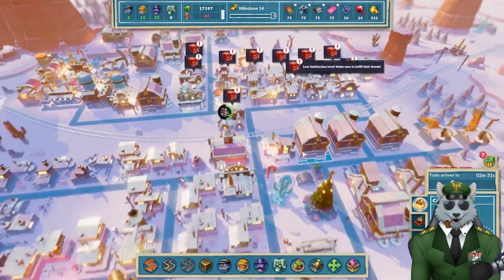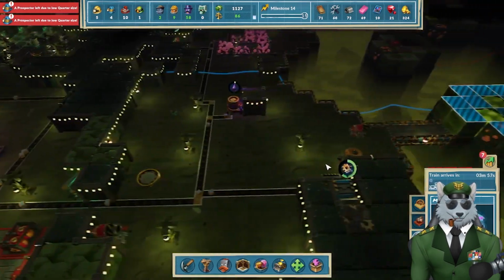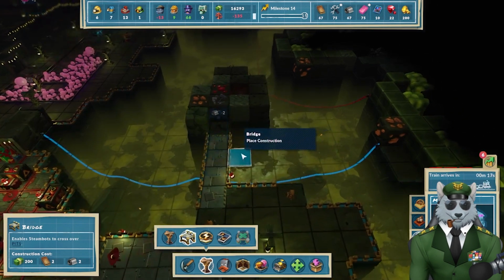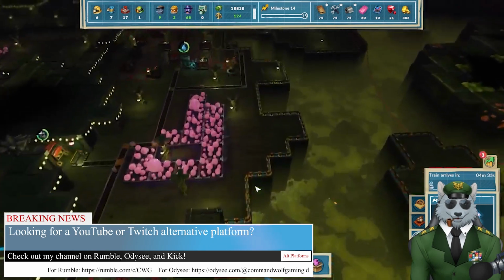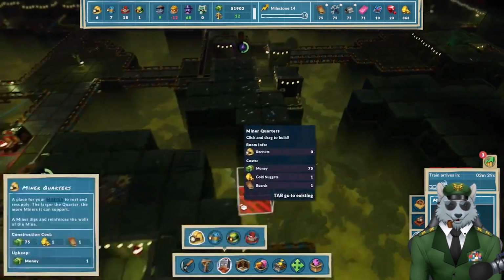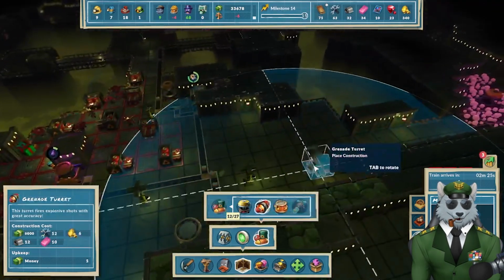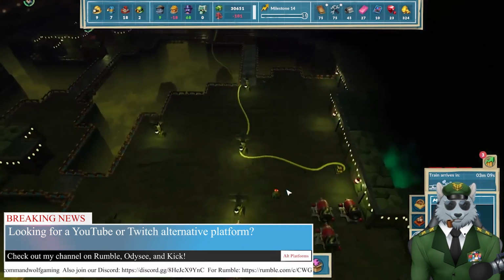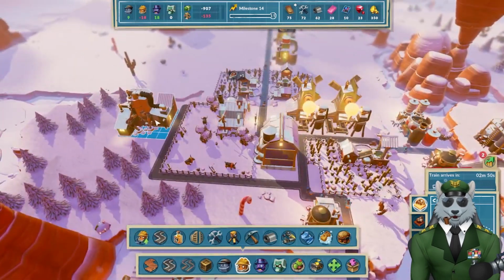Stopping a Zerg Rush - Steam World Build Ep. 3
Hello, my Wolf Pack! Does anybody actually read these?